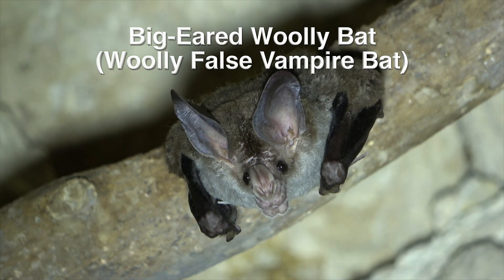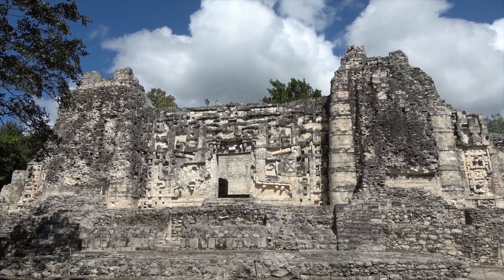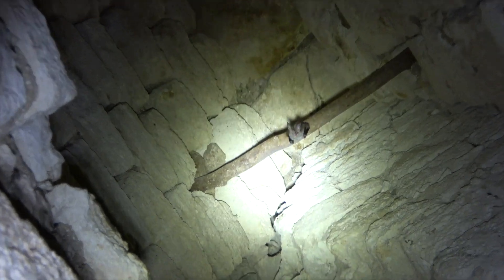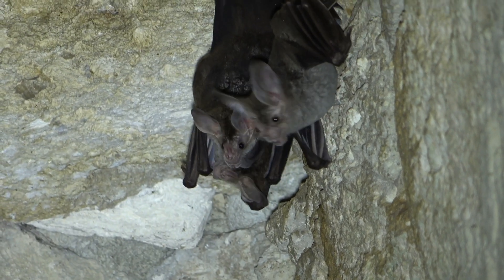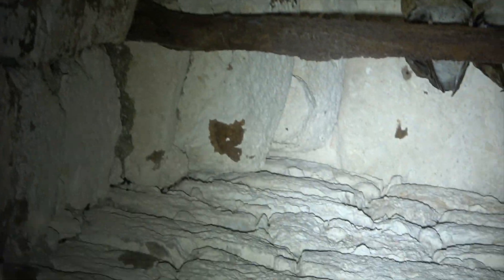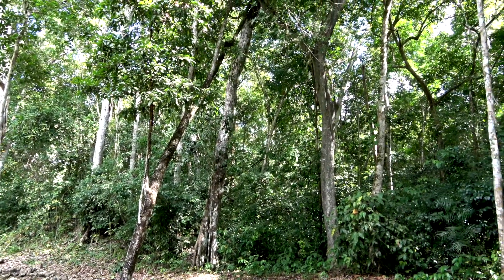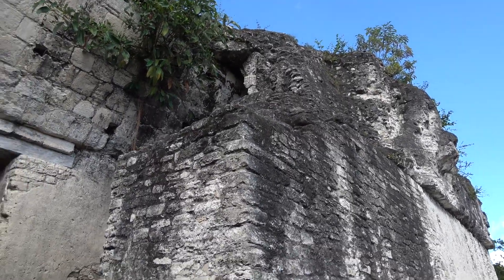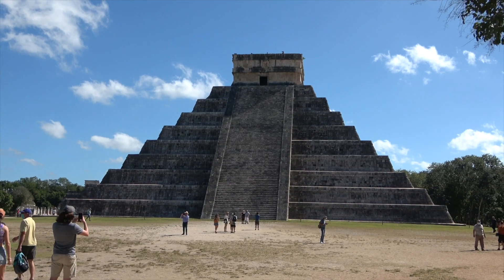The Big-eared Woolly Bat : Guardians of the Temples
Chrotopterus auritus is know as the Wooly False Vampire Bat, the Peter's False Vampire Bat and the most descriptive, the Big Eared Woolly Bat. This is the second largest bat in the Americas and feeds on rodents, birds, lizards, and frogs.